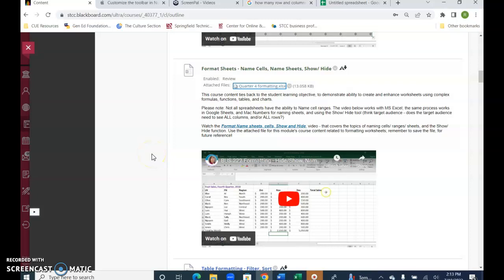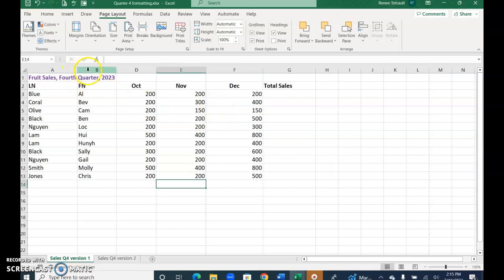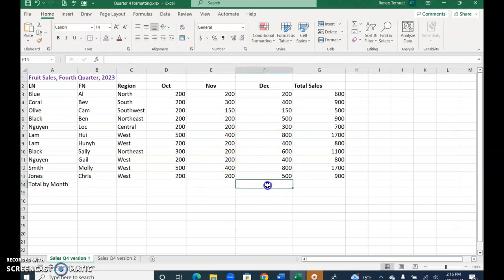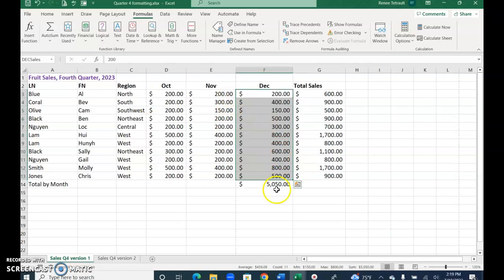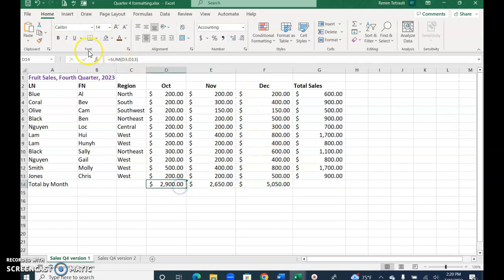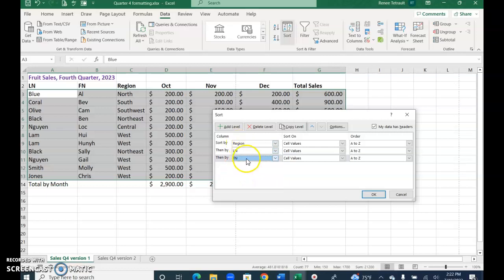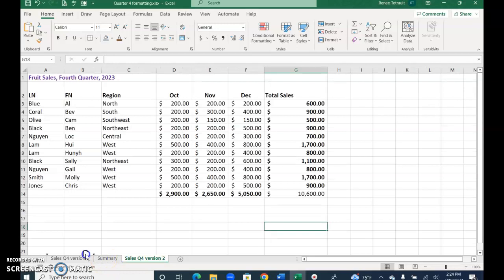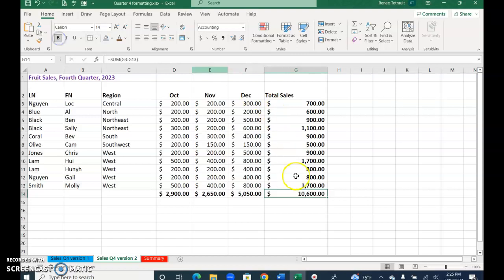Format Sheets, Name Cells, Name Sheets, Show/Hide